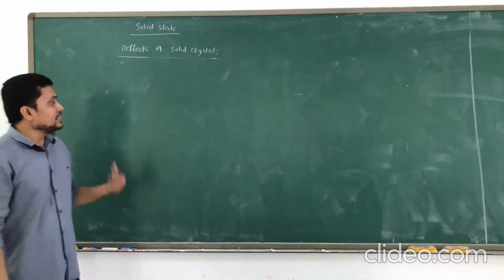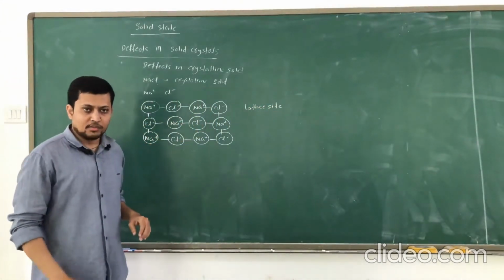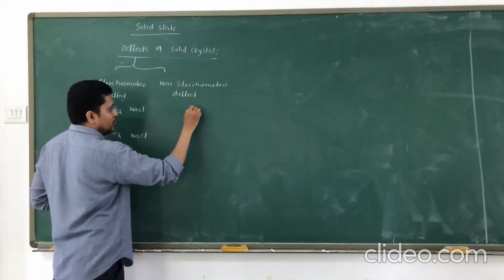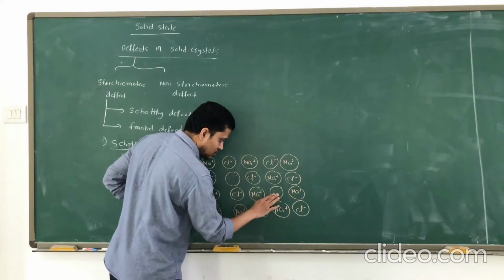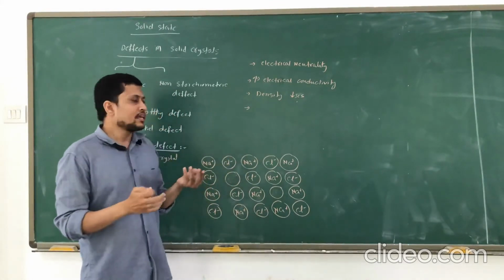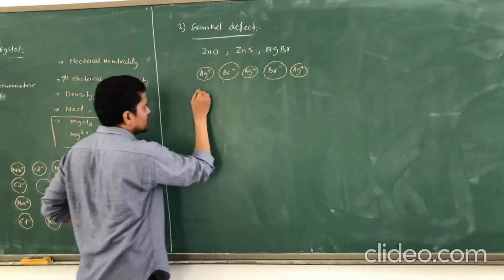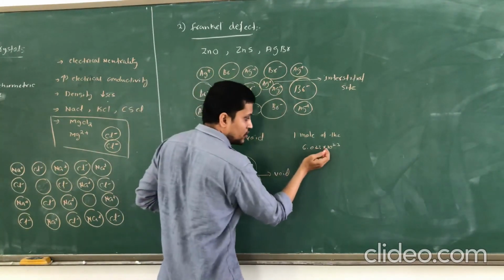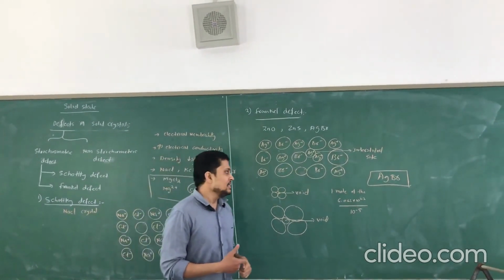DEFECTS OF SOLID STATE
INTERMEDIATE II YEAR ( CHEMISTRY )
CHALLENGER JUNIOR COLLEGE
SURANGAL ROAD, MOINABAD, RR DIST